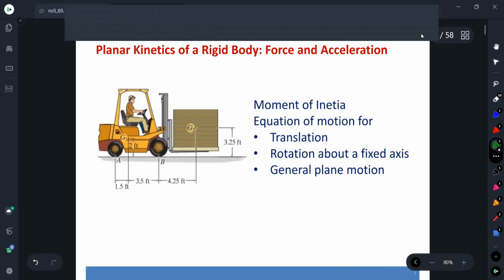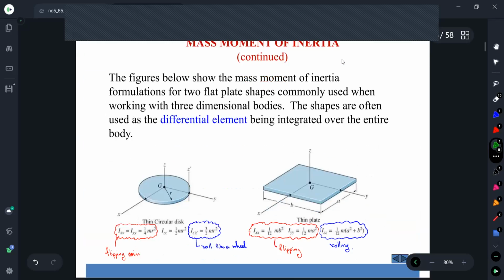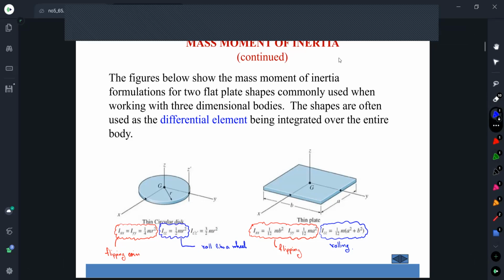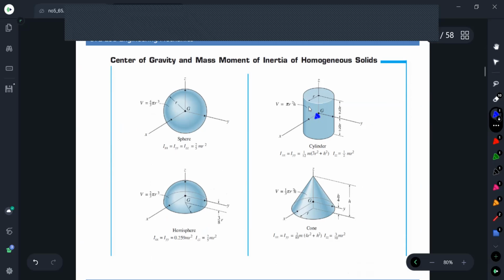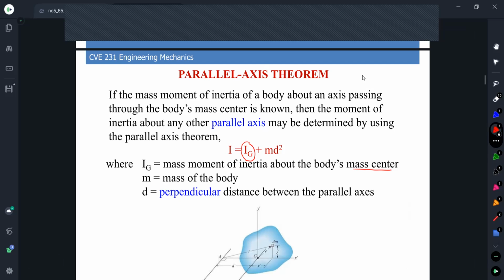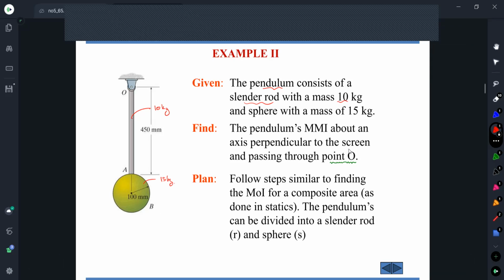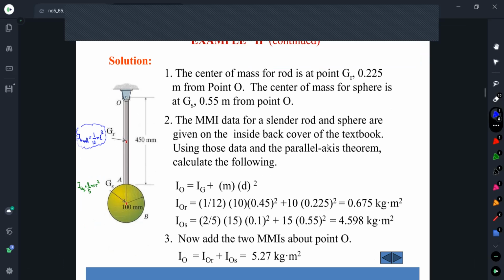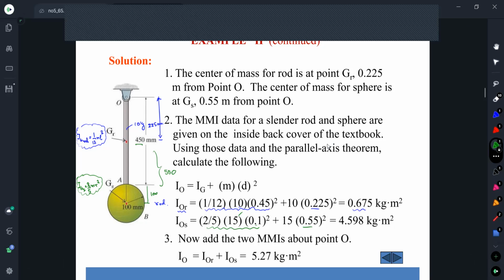34 mass moment of inertia